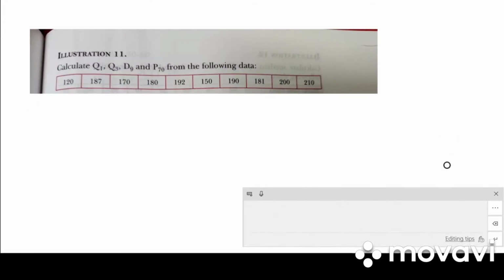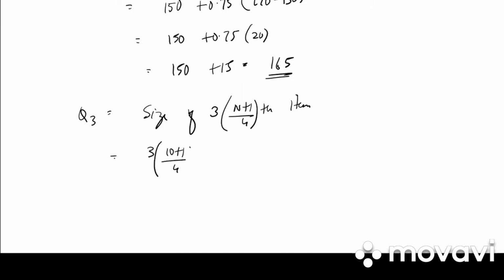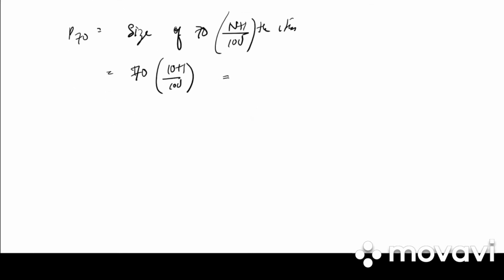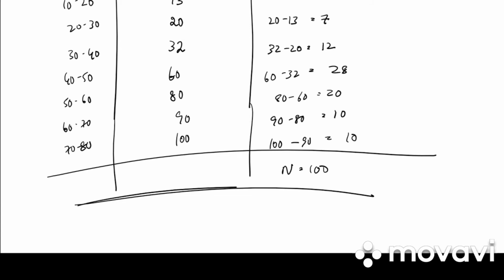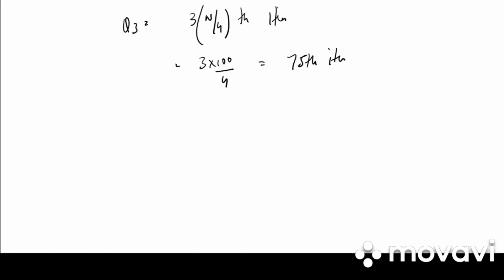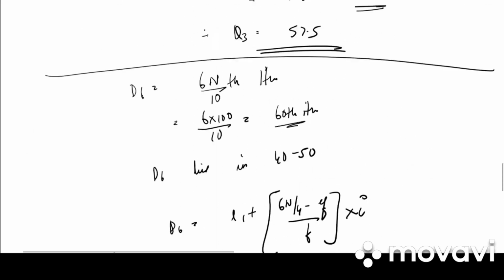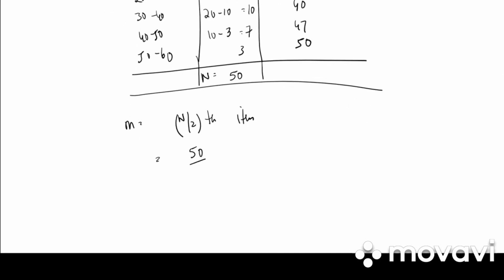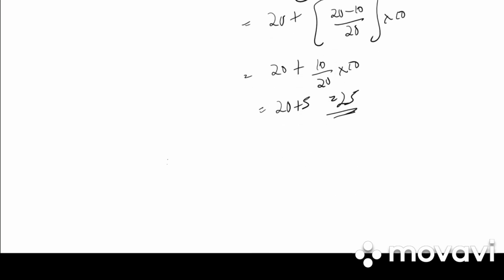Statistics Class 51 | Chapter 9 | Measures of Central Tendency | Miscellaneous Illustrations